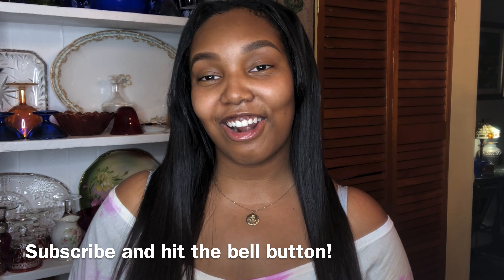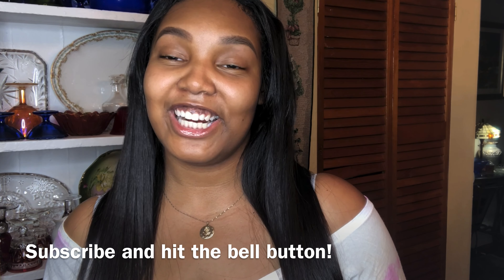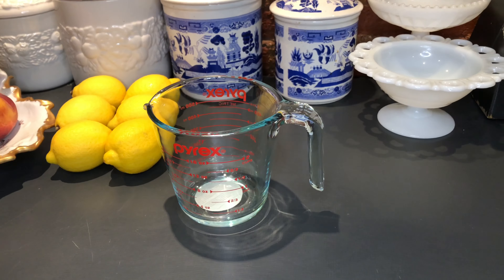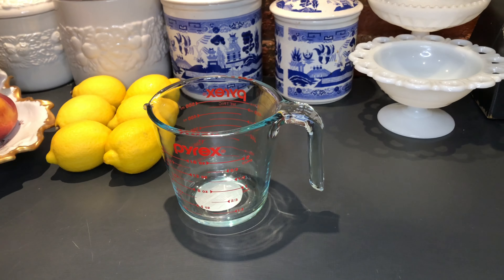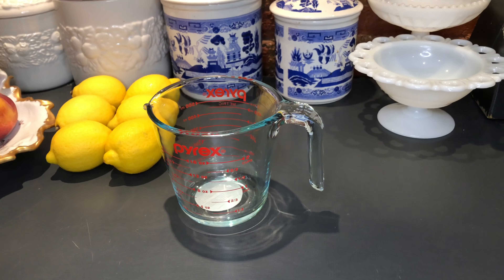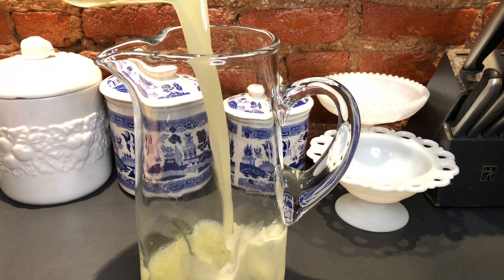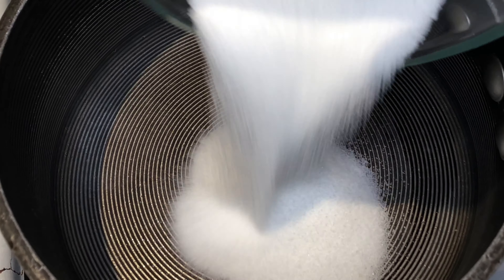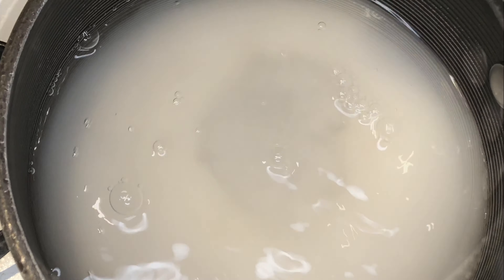Fresh and Delightful Lemonade | Homemade Recipe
This video gives a step by step tutorial on how to make my delicious homemade lemonade. It is the perfect drink to combat those hot summer days that we all dread. I hope you guys enjoyed my recipe and please give it a try!

Additional Info + Tips:
I am using 6 lemons, but you may need more or less depending on how much juice each lemon yields

Don’t add too much ice! You don’t want to water down your lemonade

Lemon slices are optional; I personally like them for decoration

If you choose to add lemon slices, add some more water the next day to re-balance the flavor

Add a sugar rim for stunning presentation